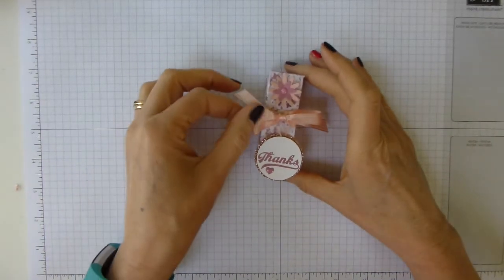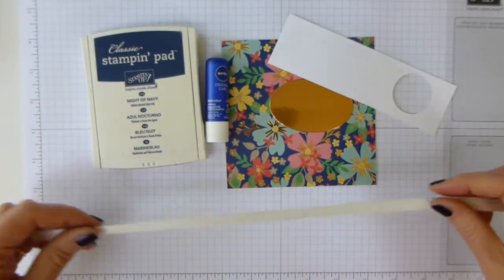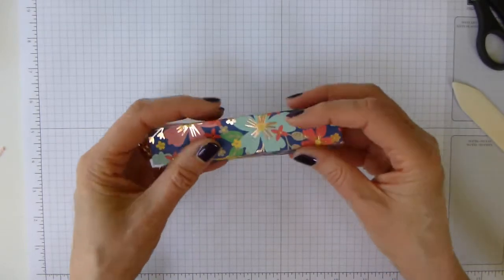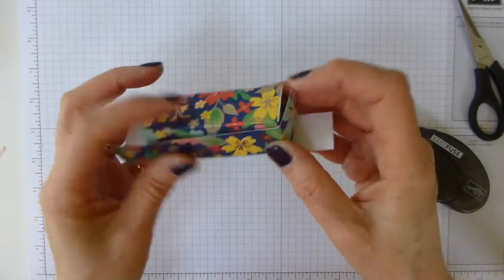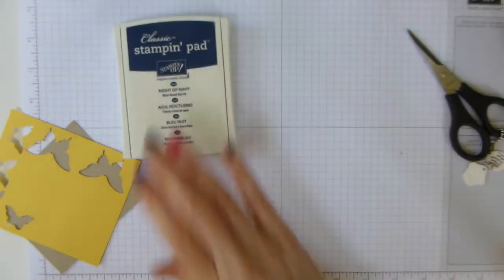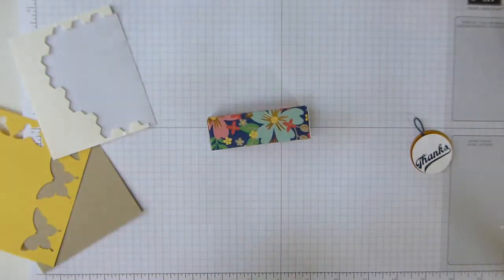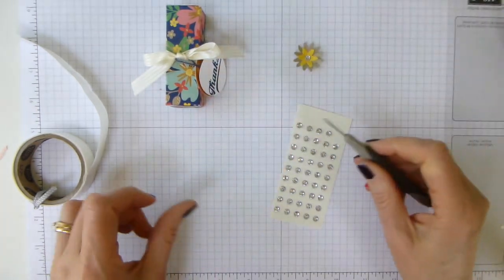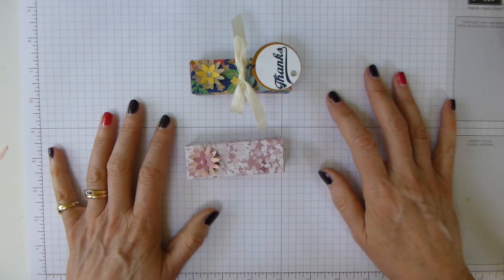I Thank You - Part 2 - Video #90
How To Video - How to make a pretty gift box, using Stampin Up products.

Curious about becoming a Stampin' Up member? Here are some FAQs that should help you decide it IS the right thing for you